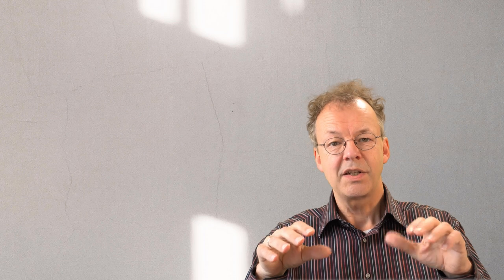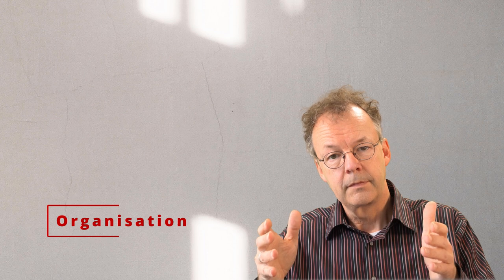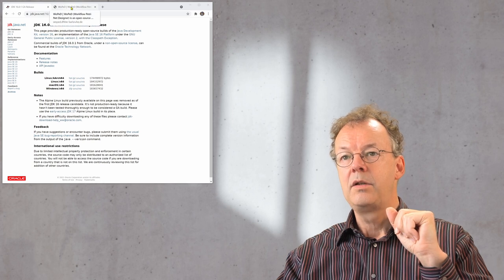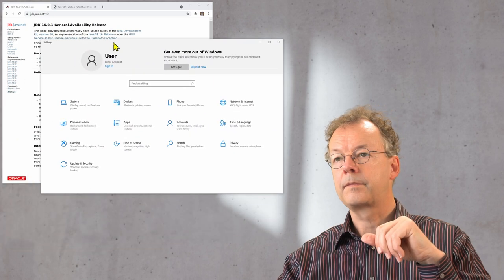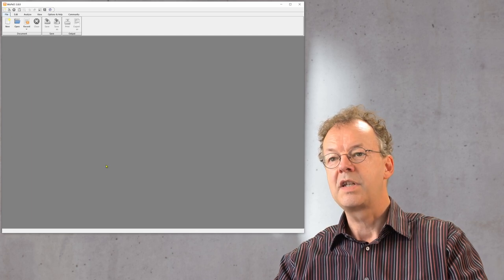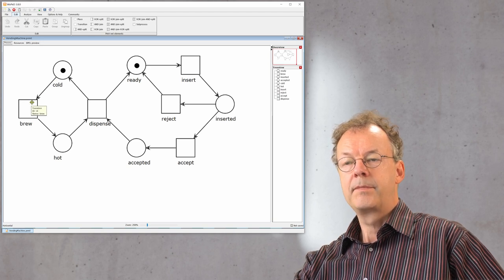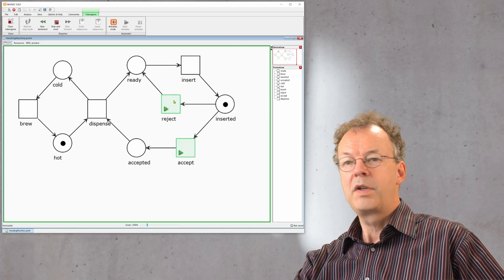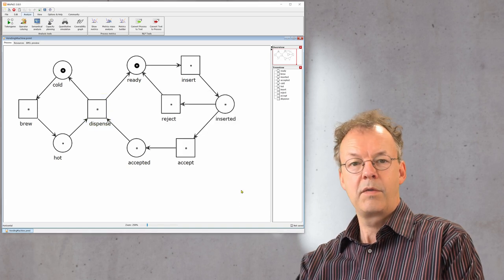Edit Workflows and Petri nets with WoPeD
How does business process simulation in WoPeD help us?
WoPeD - the open-source Workflow Petri net Designer. Petri Nets are the basis of many modern Business Process Management Systems.
Workflow nets, capacity planning, business process simulation and business process improvement are the topics of this and the next videos.

0:00 - Introduction
0:57 - Business Process Simulation
2:55 - Install WoPeD
4:30 - Sample Nets in WoPeD
5:53 - Token Game
7:04 - Conclusion